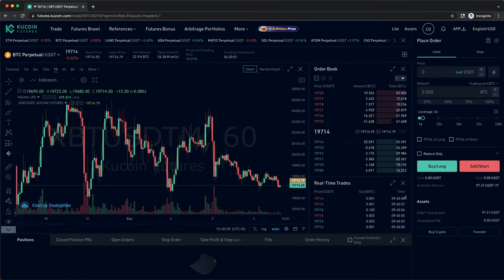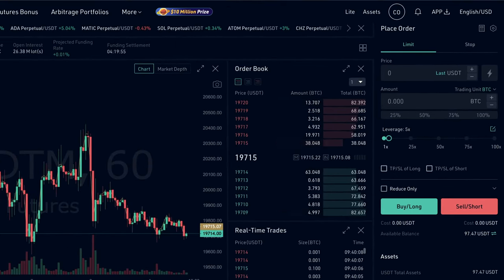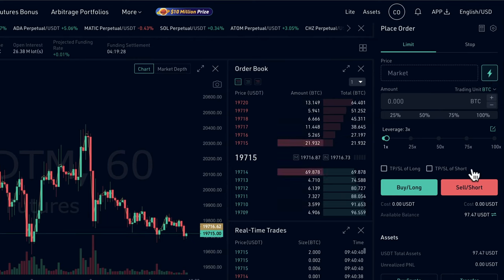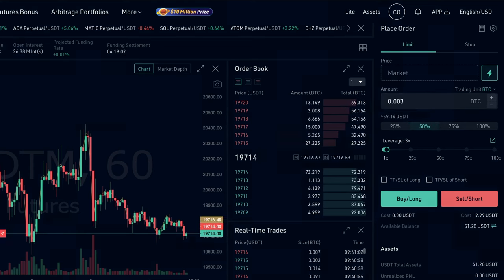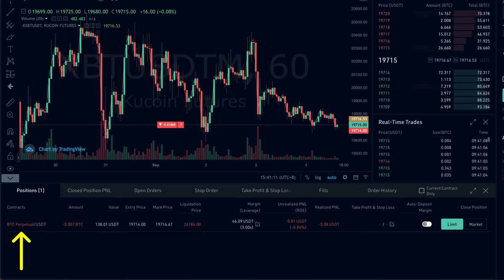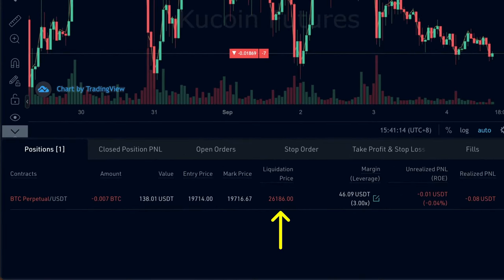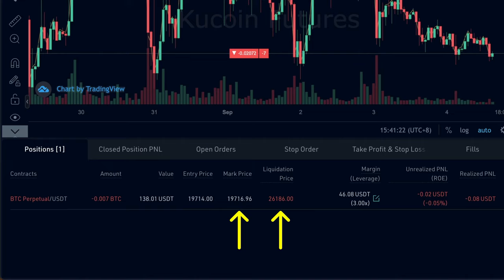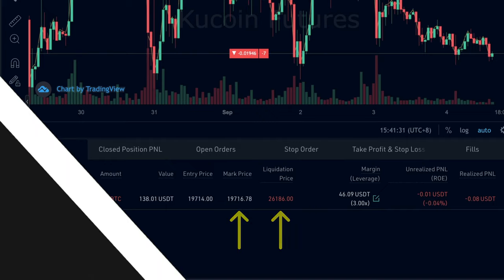How to SHORT on KuCoin Futures (Step-by-Step)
In this video I’ll show you step by step how to short on KuCoin futures.

🔄 Crypto Exchanges
► Binance (Save 20% in Fees) (Code: CX1OSM59)
► KuCoin (Save 10% in Fees) (Code: QBSSSPJ8)